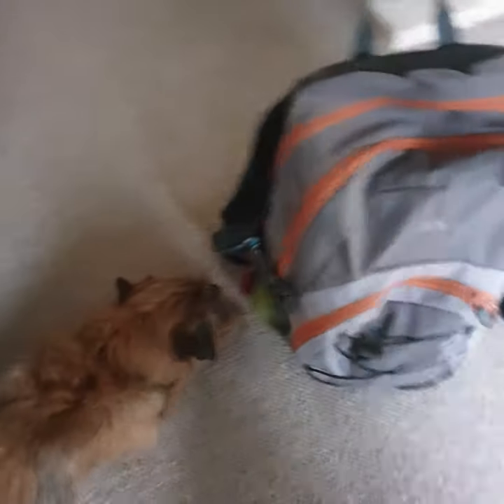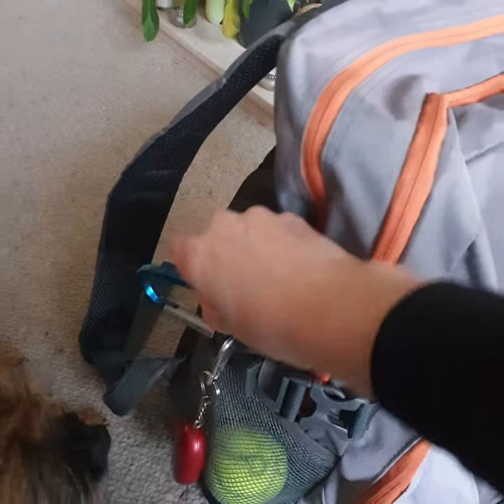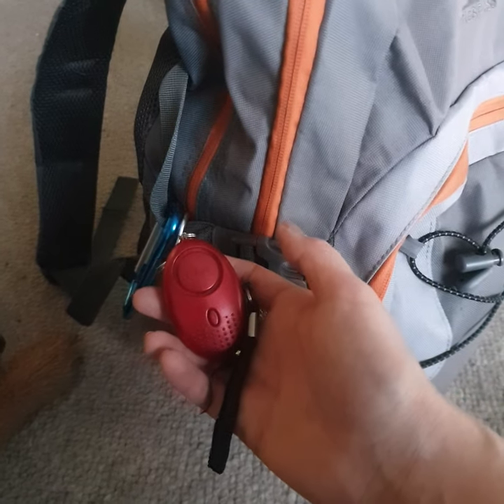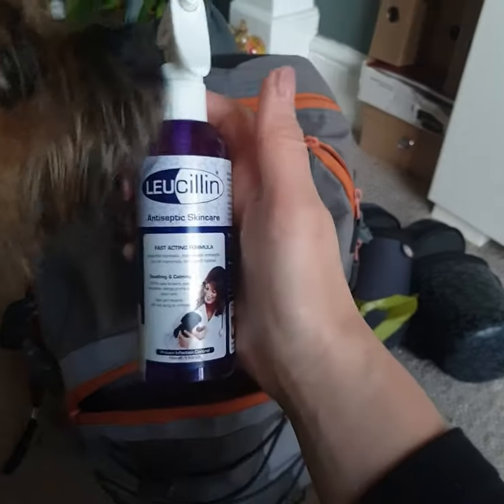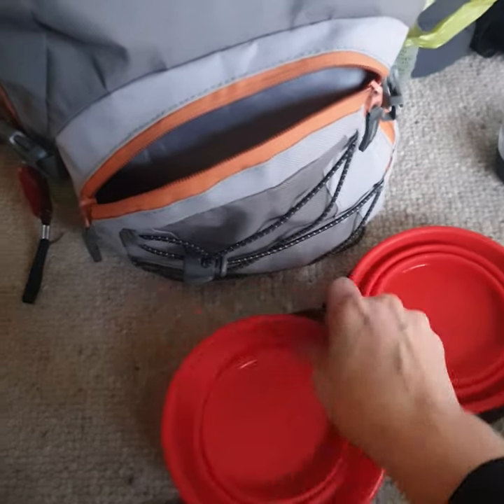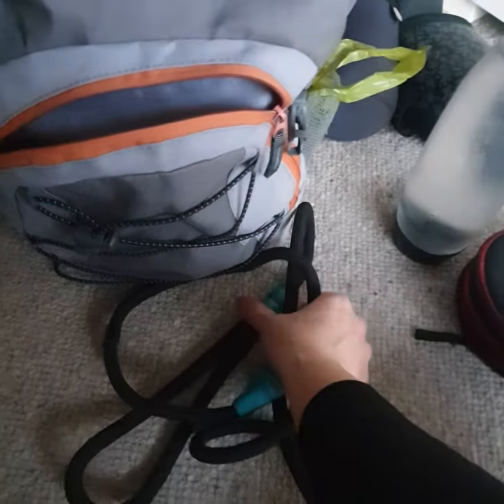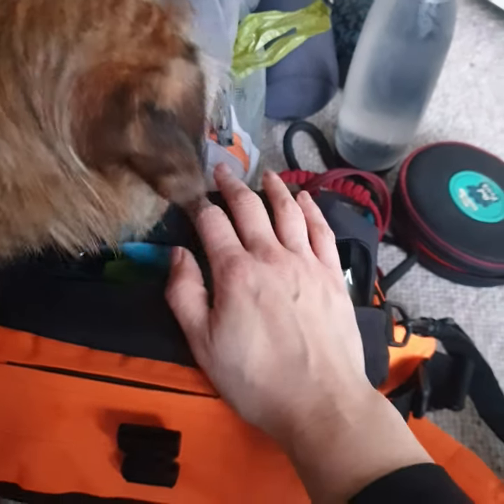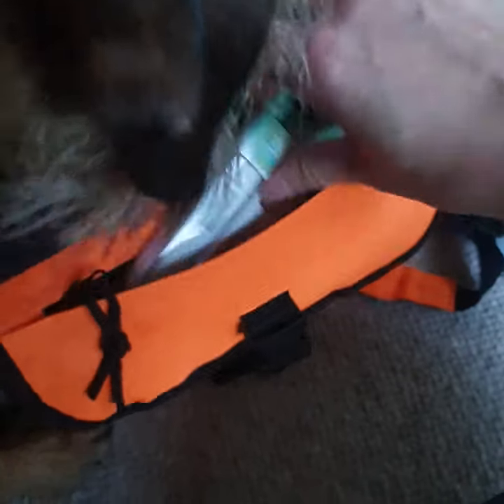What's In The Bag??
Delving into the contents of the rucksack that we bring on every Crusade...